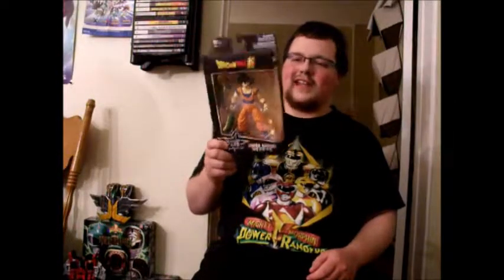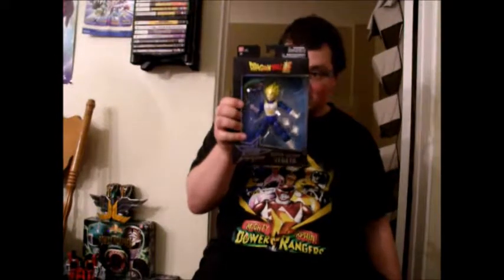Ottawa Comic con 2018 Haul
Haulicious baby